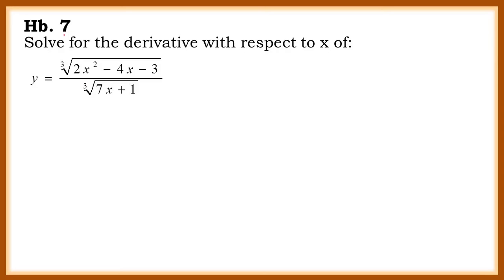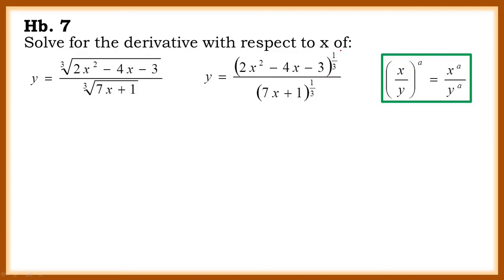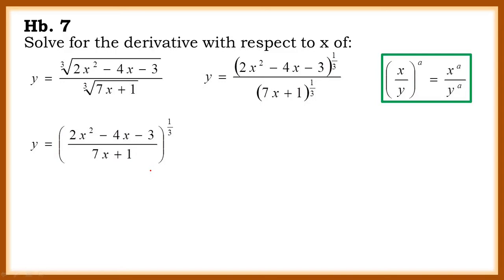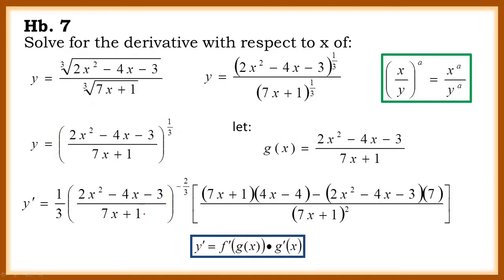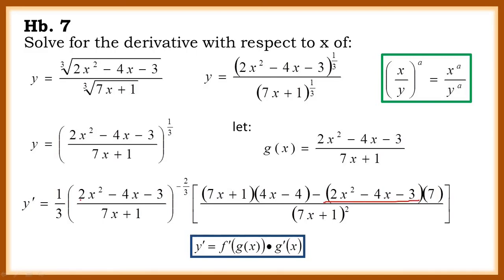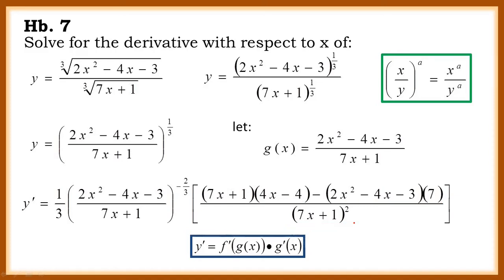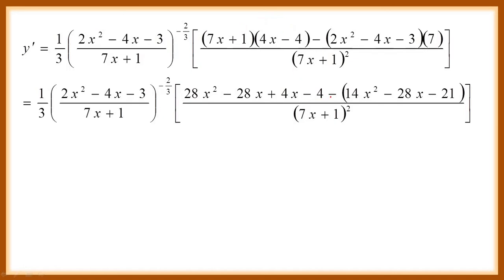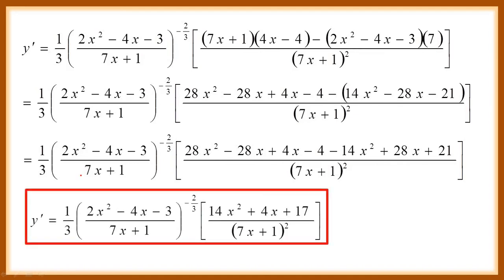Solved Problem # 7 - Chain Rule of Differentiation (Differential Calculus) [CALCULUS 1]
Solution for the derivative of a function using Chain Rule of Differentiation. Designed for Flipped Classroom.